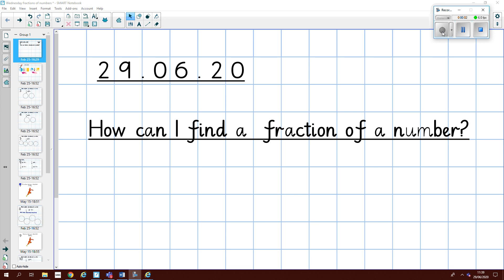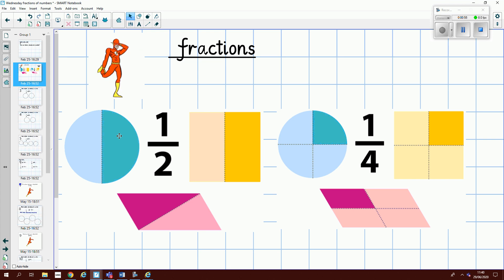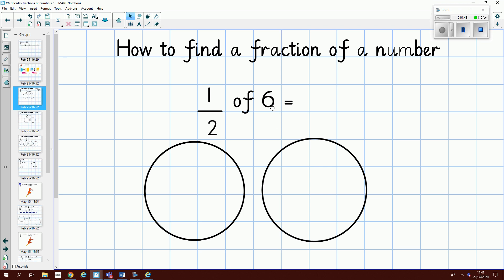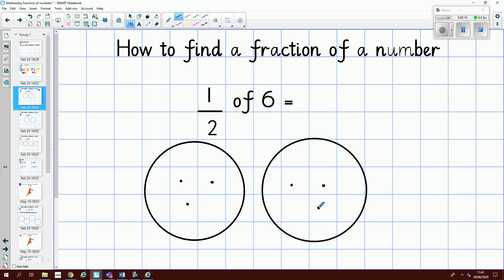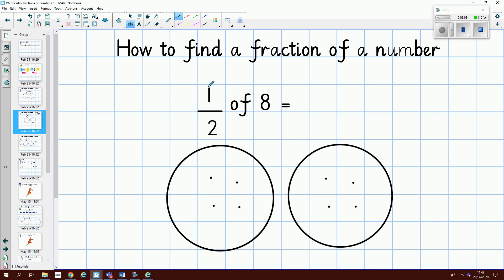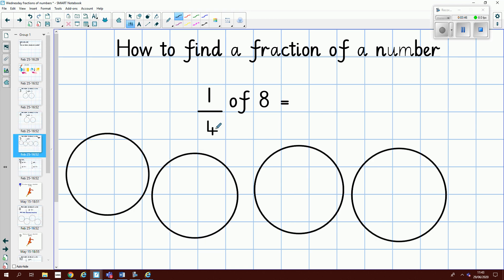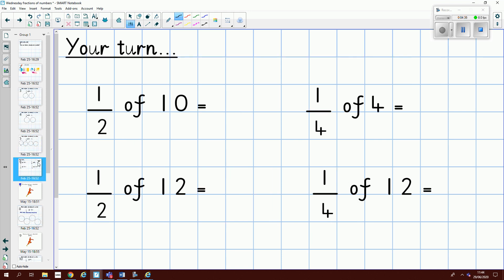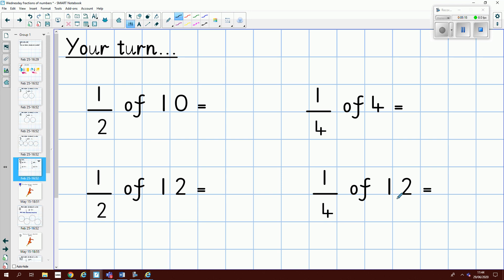Maths: How To Find Fractions of Numbers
Miss Wright demonstrates how to find fractions of numbers. This is a useful video for children in Year 2 or older children who need that all important recap of their prior knowledge.